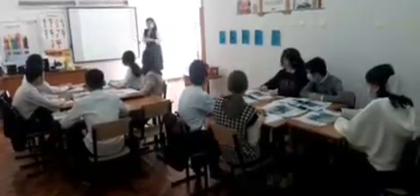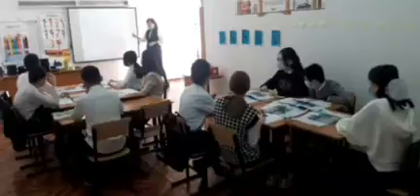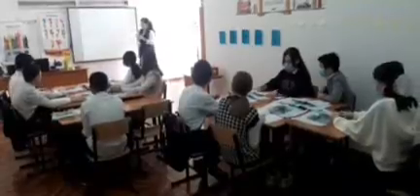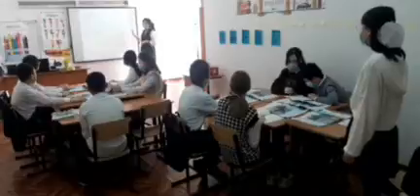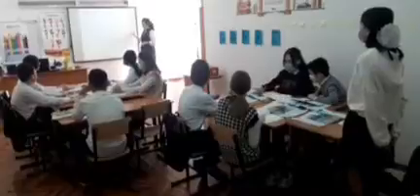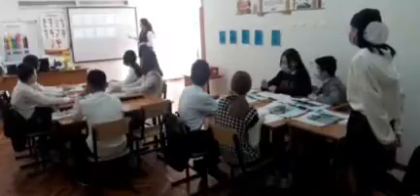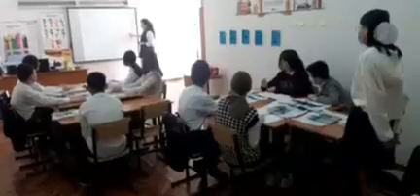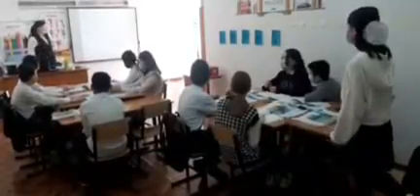Ағылшын тілі 8 сынып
Атырау облысы Білім беру басқармасының Мақат аудандық білім бөлімінің
«Абай Құнанбаев атындағы орта мектеп» КММ
Ағылшын тілі пәнінің мұғалімі Кондыбаева Лаура
Тақырыбы: Past passive: affirmative and negative.
Сыныбы: 8 сынып